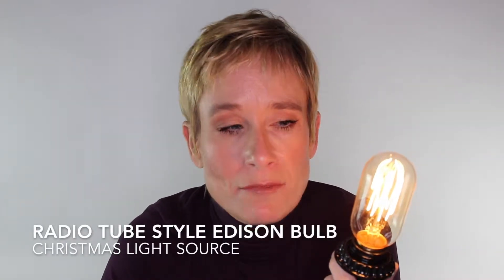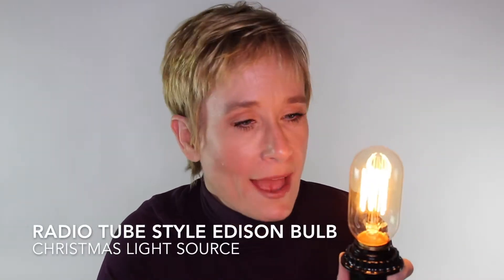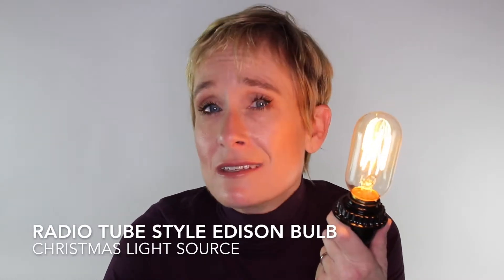radio tube style edison bulbs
You'll receive a weekly newsletter with tip and tricks on how to use Christmas lights all year.